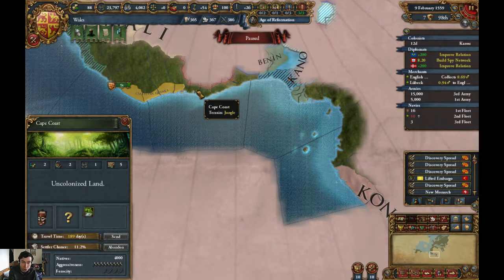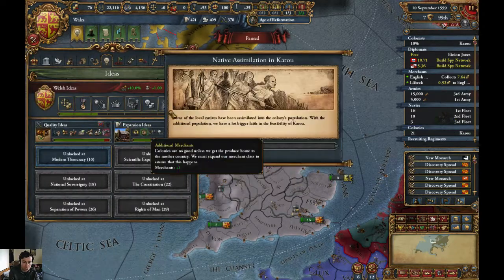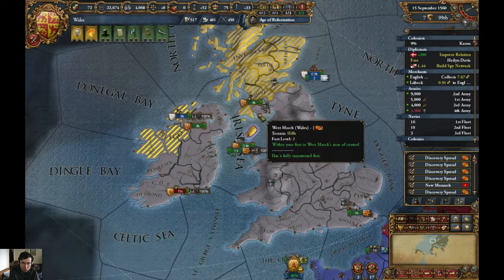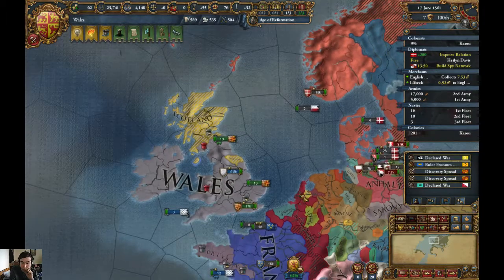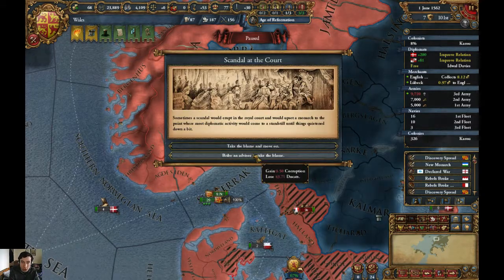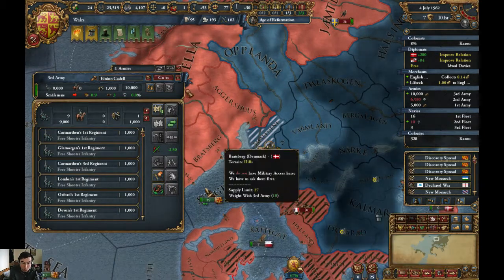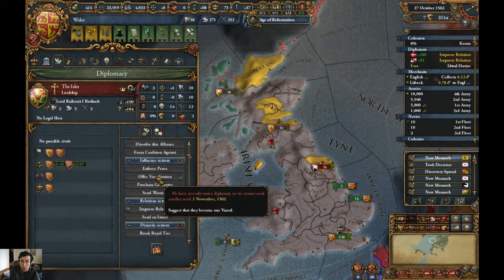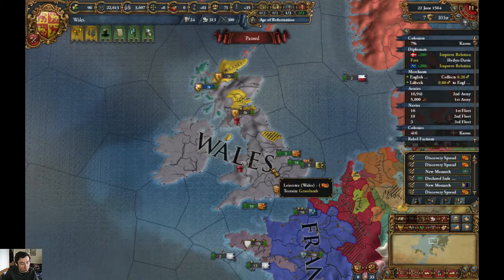Europa Universalis IV (Patch 1.25) - Wales! #18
Hello everyone! Patch 1.25 is out and we're gonna bust out a new playthrough... as Wales! The Welsh Dragon doesn't exist at the start of the game and is thus released as a vassal through England. Can we overthrow our English overlords and make the Welsh dragon rise again?